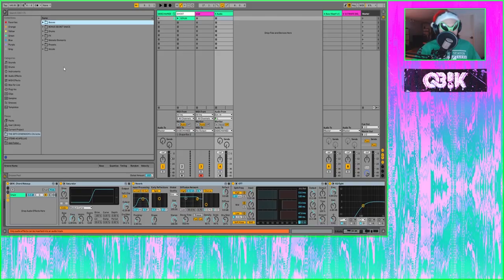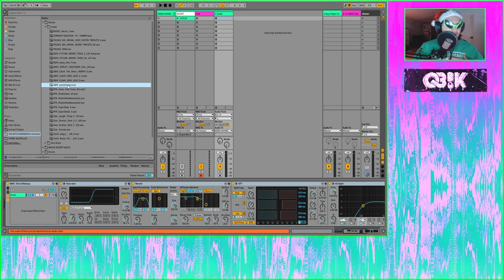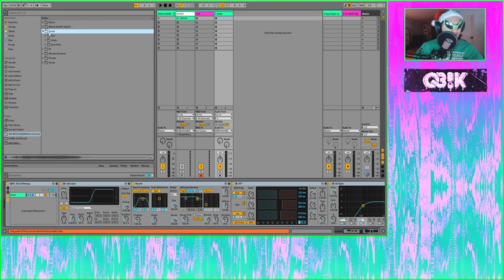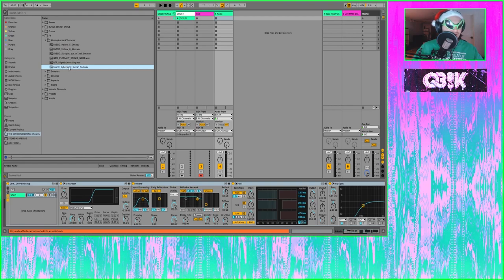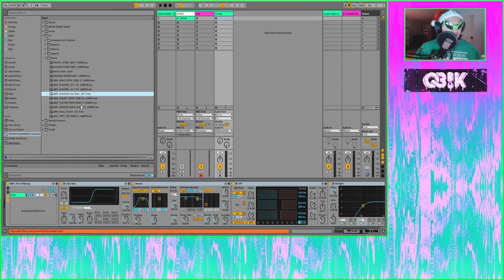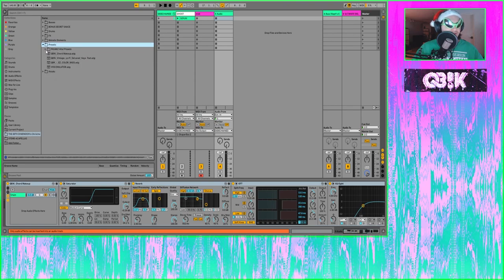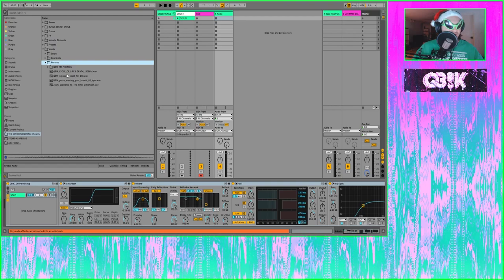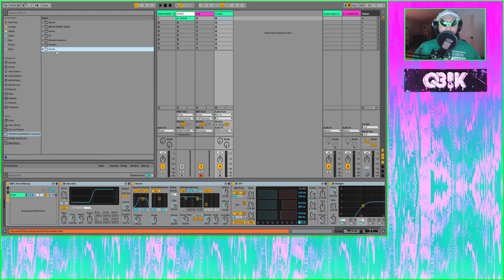Merry Christmas! Here's a FREE Sample Pack!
And I just wanna give a huge thank you to the artists who contributed to this pack, if you get value out of this pack PLEASE consider giving these artists a follow.

! TIMESTAMPS FOR YOU LAZY ASSES !
Intro: (00:00)
What is the pack?: (00:30)
Sample Pack Overview: (01:52)